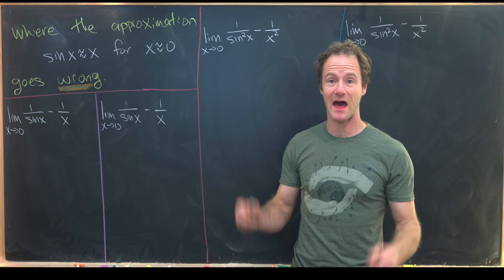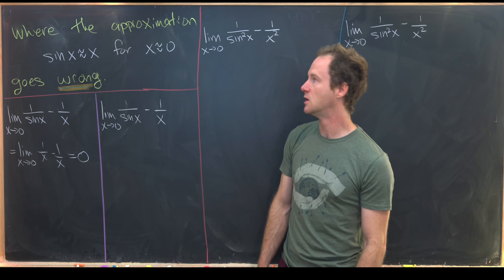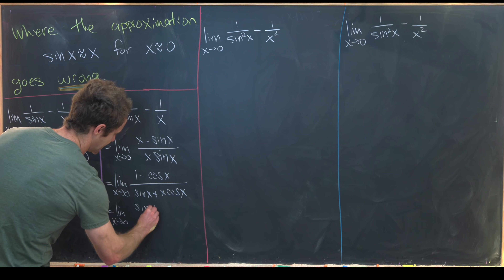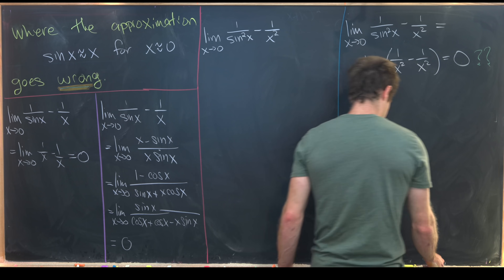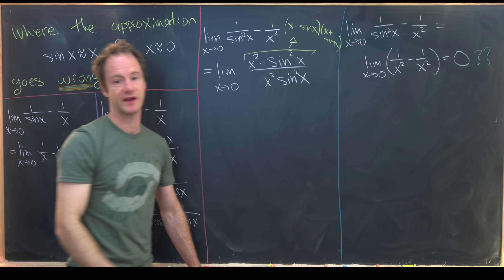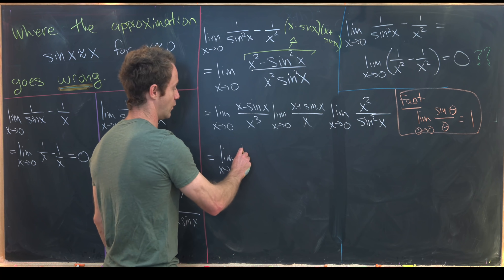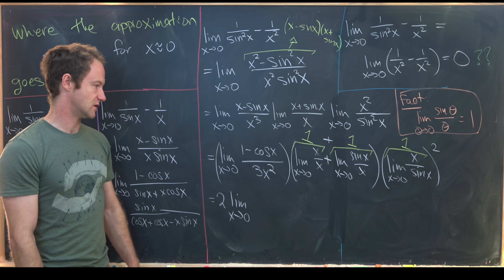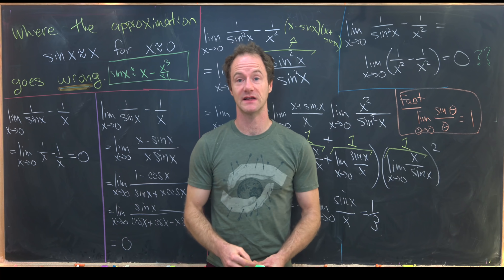When this approximation goes terribly wrong.